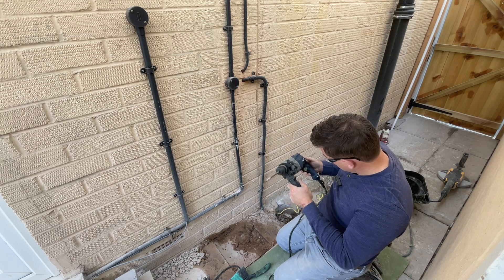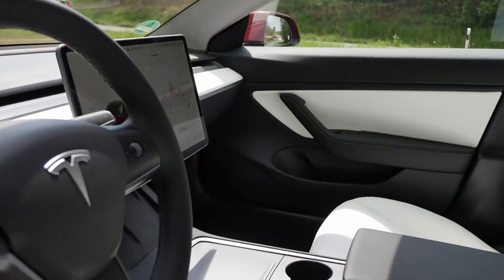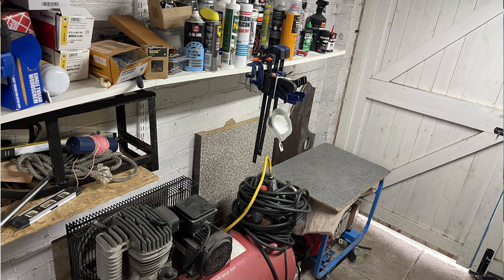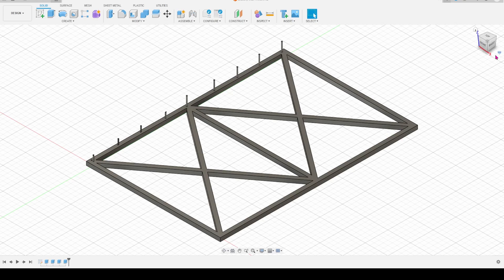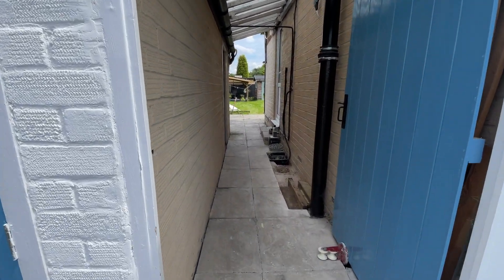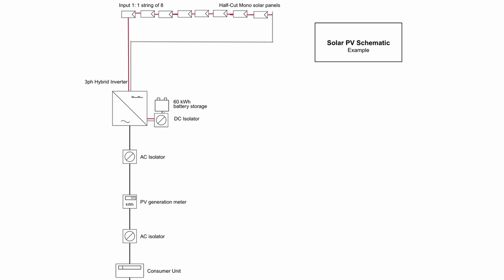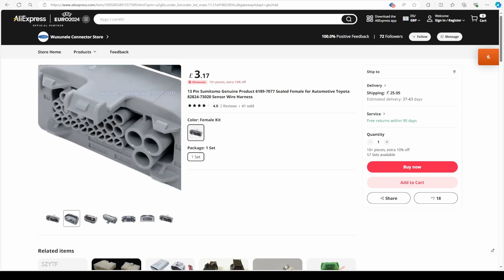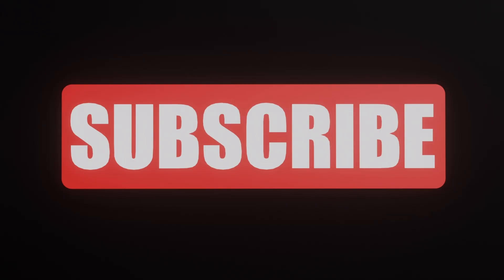How Do You Plan A DIY Frankenstein Tesla Powerwall???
This week I nail down the plans to install a Tesla Model 3 EV battery onto my house. Most of what I need is standard battery storage parts but in addition I will need the following...

Inverter
55kWh or 60kWh tesla LFP battery pack  Part number 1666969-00-C, 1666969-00-D,  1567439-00-D
2 x Lilygo CAN
Tesla coms plug 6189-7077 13 Pin Sumitomo Sealed Female
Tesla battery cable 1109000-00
10 EPR socket torx e10 5 side
Possibly a Pyro fuse (If vehicle air bags have activated)
60 ohm fuse
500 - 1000 uF 500+ Volt capacitor
3d printed covers
Heatpump feet
Unistrut
12v battery
Diodes
Buck converter 12 - 5 Volts
Isolators for AC and DC
Breaker and Fuse for AC and DC
12v 9ah lead acid battery
Enclosure for 12v comms and control
6mm AC 5 core cable
10mm DC cable for battery
CAT 6 cable
10mm earth cable
Cable for 12v systems

Each week I'm sharing my electrical journey, getting used to the camera, presenting and building contacts. Why? To share the energy transition journey! The modern day equivalent of the industrial revolution. Ooo whatever could I have planned...